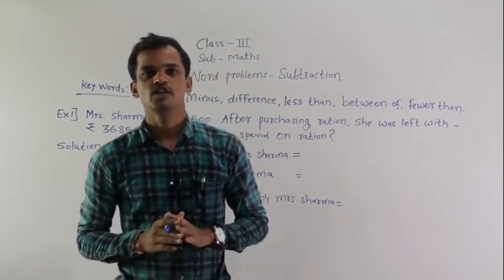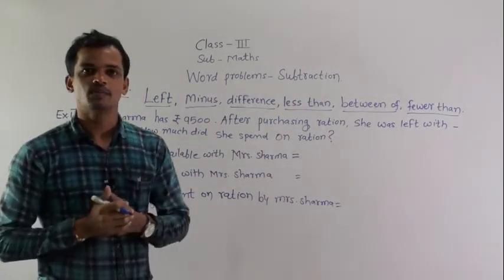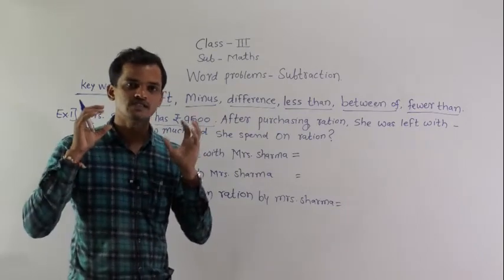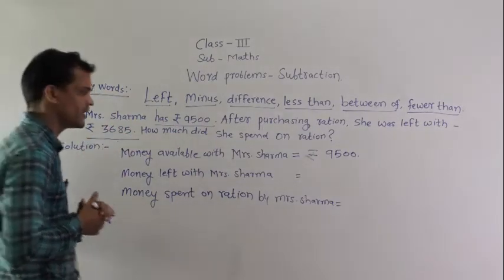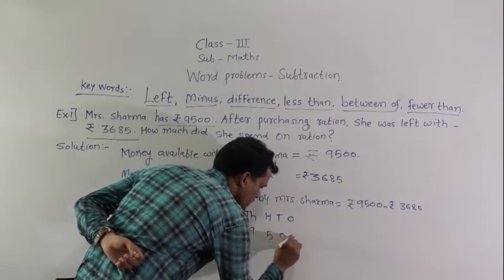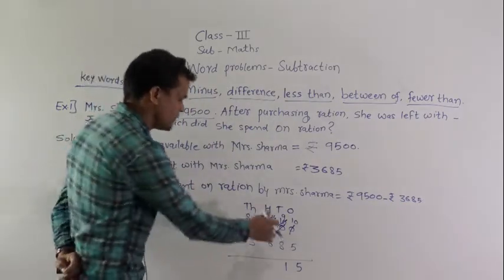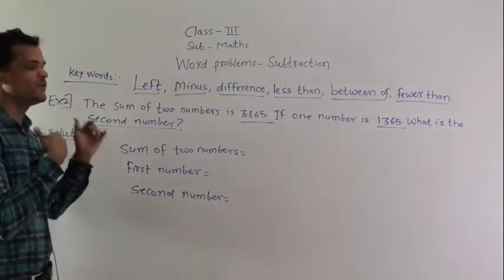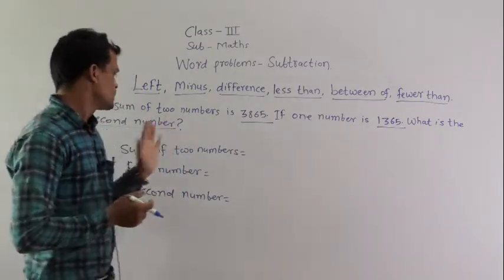6 August 2020